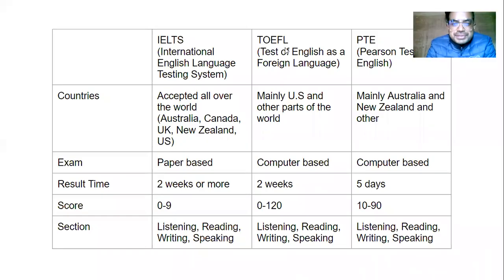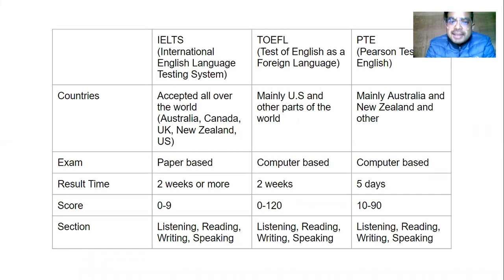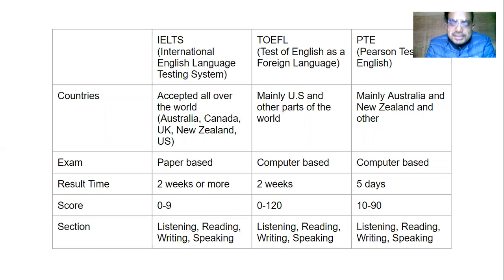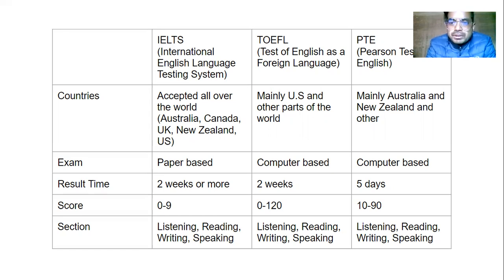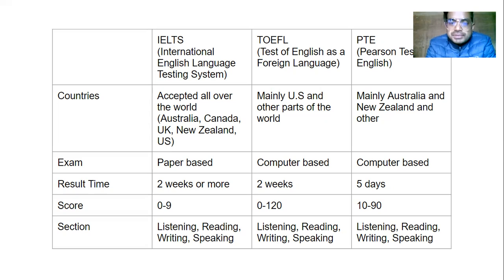Why do you need IELTS, PTE or TOEFL?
IELTS, PTE or TOEFL
Countries?
Exam?
Result time?
Score?
Section?
-By our expert
-Ashok Maharjan
Maya British Education